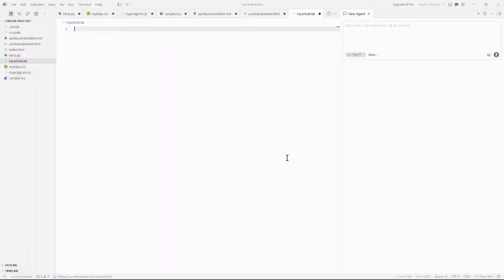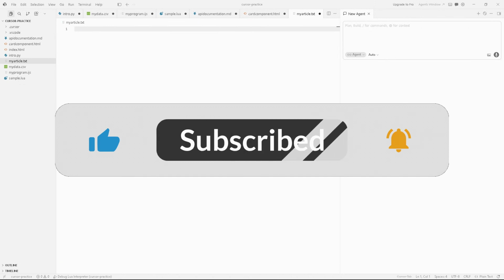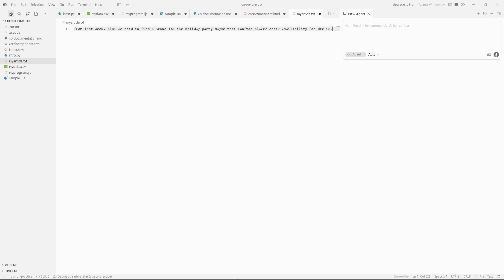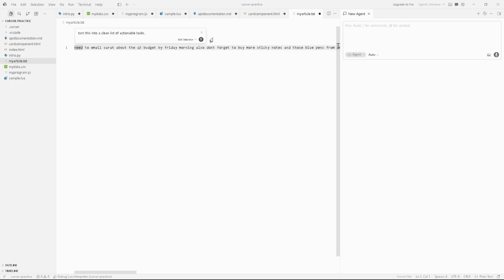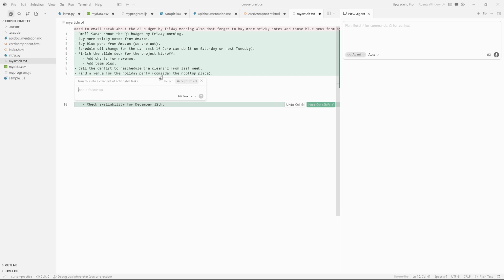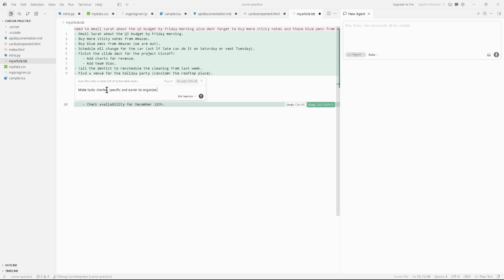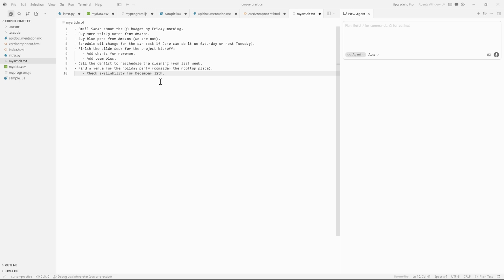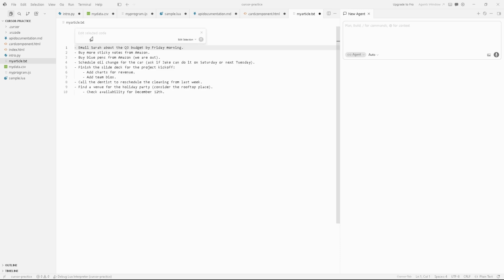How To Create Action Items With Cursor AI (Quick Guide)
Learn how to create action items with Cursor AI by turning raw text into a clean list of actionable tasks in just a few steps.
This tutorial shows you how to highlight text, use the Cmd + K or Ctrl + K shortcut, and generate organized action items fast.

🕚Timestamps:
0:00 Intro
0:24 Open Your Text File In Cursor
0:50 Highlight All The Text
1:07 Open The Command Bar With Cmd + K Or Ctrl + K
1:24 Paste The Prompt For Action Items
1:42 Submit And Generate The Output
2:02 Refine And Clean Up The Results
2:27 Recap And Outro

✍️What You'll Learn In This Video:
• How To Turn Raw Text Into Actionable Tasks With Cursor AI
• How To Use Cmd + K Or Ctrl + K In Cursor
• How To Highlight And Process Text For Task Generation
• How To Write A Prompt That Creates Clean Action Item Lists
• How To Refine Cursor AI Output For Better Organization
• How To Use Cursor AI For Notes, Planning, And Productivity
• How To Break Long Content Into Clear Next Steps
• How To Speed Up Workflow With AI-Powered Task Extraction

💡Pro Tips:
• Keep your prompt specific so Cursor knows you want task-style output.
• Use this workflow on meeting notes, brainstorms, and rough drafts.
• Ask Cursor to shorten, prioritize, or group tasks after the first output.
• If the text is too long, process it in smaller sections for cleaner results.
• Save your favorite prompt so you can reuse it anytime.

cursor, cursor ai, cursor tutorial, action items, action item list, ai productivity, task management, workflow automation, prompt engineering, text to tasks, ai tools, cursor guide, how to use cursor, organize notes, meeting notes to tasks, productivity tips, ai tutorial